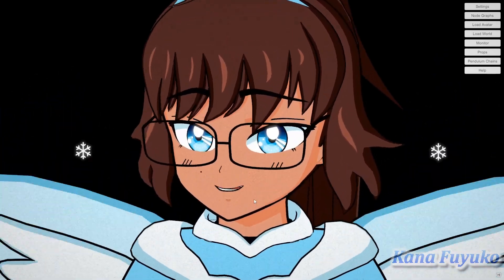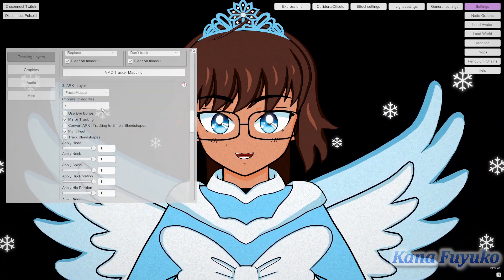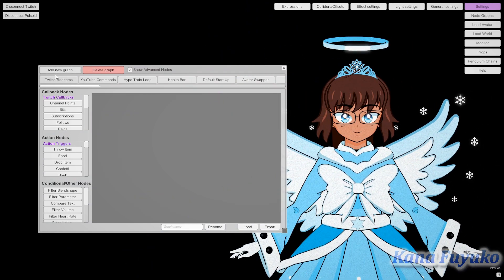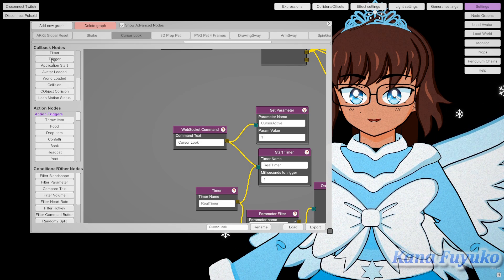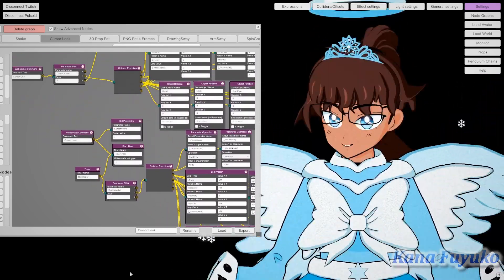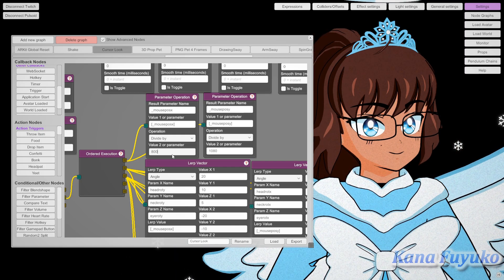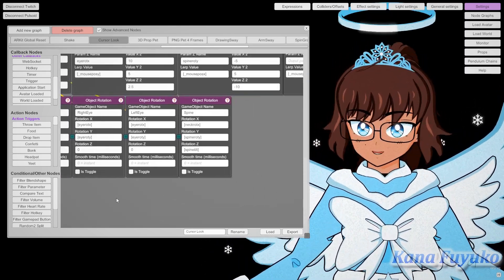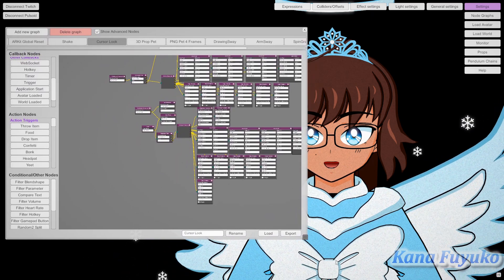【VNyan Tutorial】How To Make Your Mouse Control Your Avatar Movements In VNyan!!!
In this tutorial, I will be teaching you how to set up Nile's VNyan graph to make your avatar move around with just a mouse in case you have no webcam, no iPhone, no Android, no VR trackers, no mocap suit, basically no mocap at all or you just prefer the setup.

My Version Of The Look At Cursor Graph (Nile Made The Original Graph)